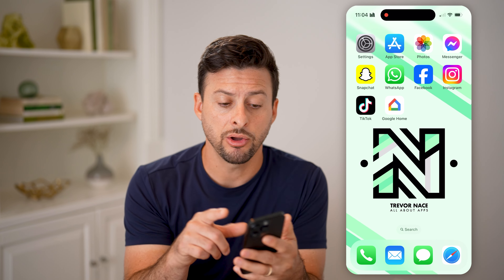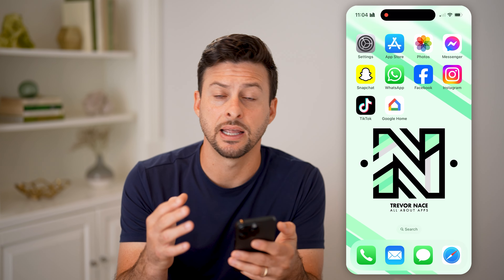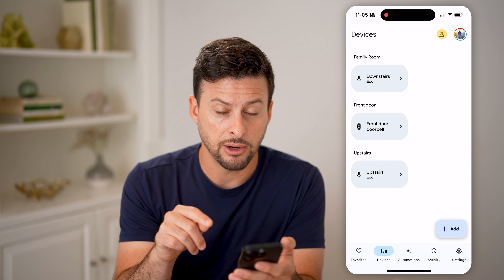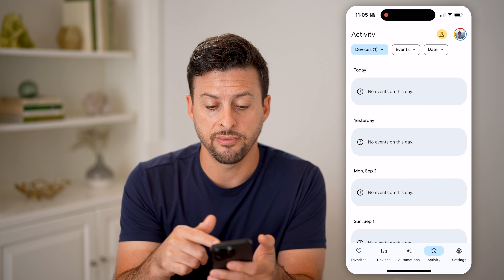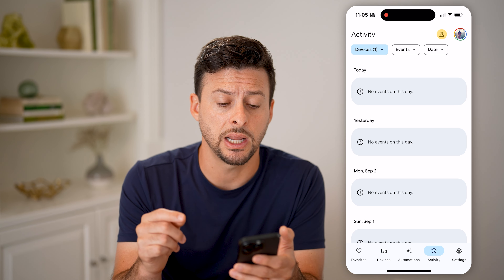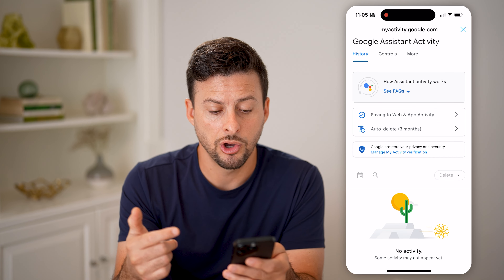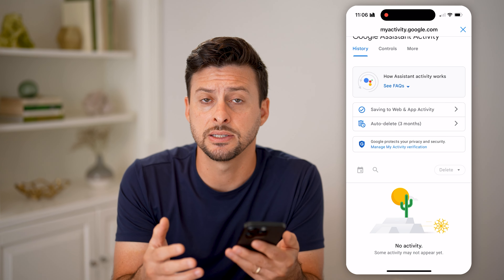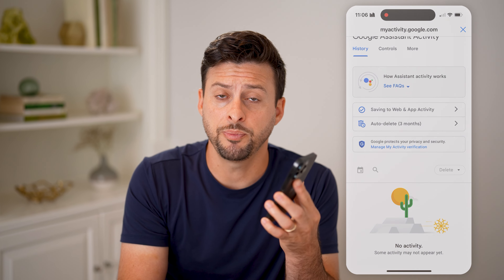How To Check Video History In Google Nest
Here's how to check video history in Google Nest so you can be aware of what took place on specific camera footage at particular times.